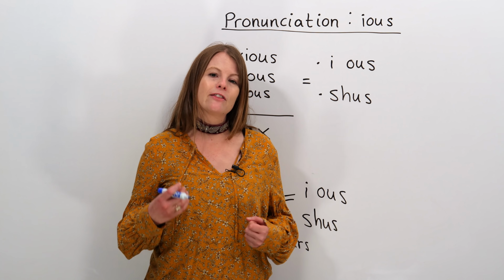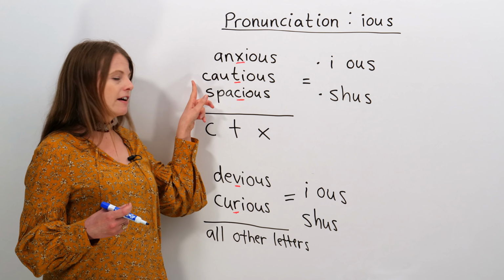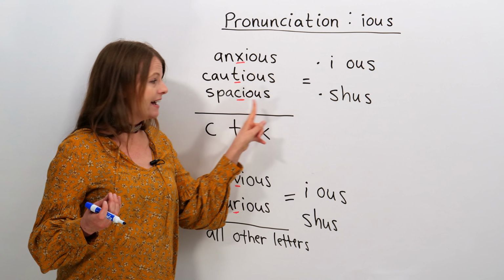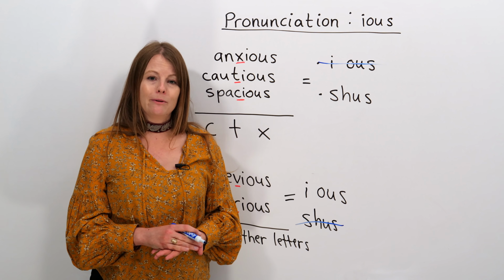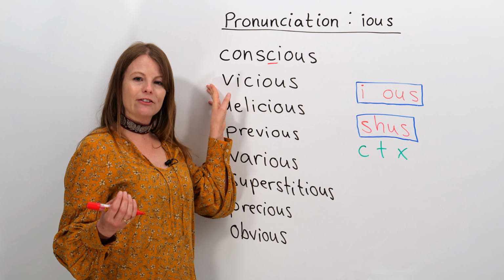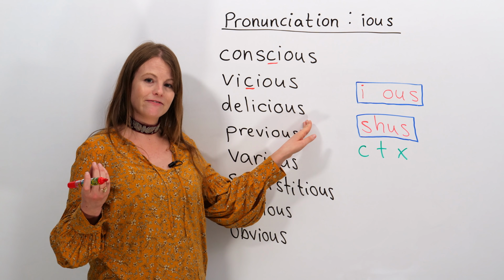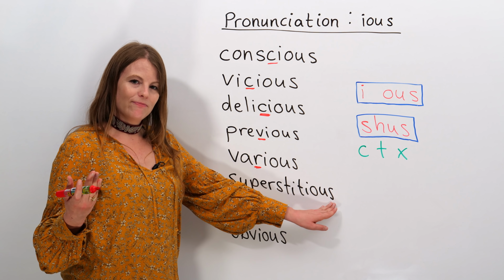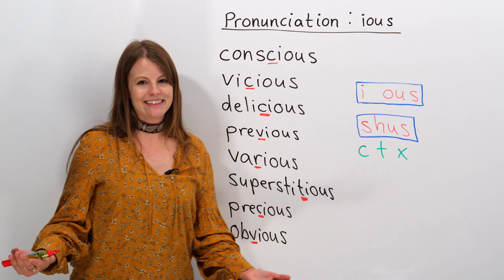PRONUNCIATION: How to say “-ious” endings correctly in English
Learn the different ways to say “-ious” endings in English. Precious, various, obvious, anxious, superstitious: What do these words have in common? They all end in “ious”. How do you pronounce the ending “ious”? Did you know there are two ways to pronounce “ious”? Many learners make mistakes with “ious” and pronounce it incorrectly. Watch this easy English class and improve your pronunciation immediately. In this video, I will teach you that we change our pronunciation of “ious” depending on what letter comes before the “ious”. For example, the words “anxious”, “conscious” and “cautious” share the same “ious” pronunciation, while “obvious” and “various” have a different “ious” pronounciation. Learning about “ious” pronunciations can also help you improve your English spelling.

Sign up for classes and get more resources at my